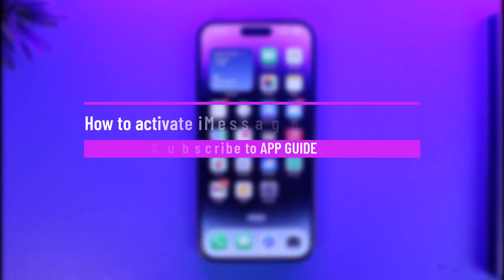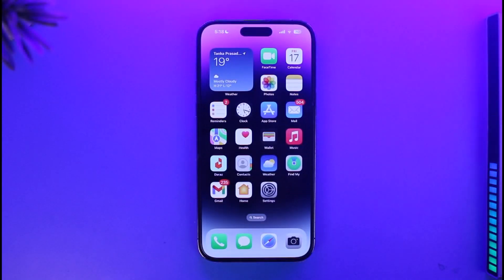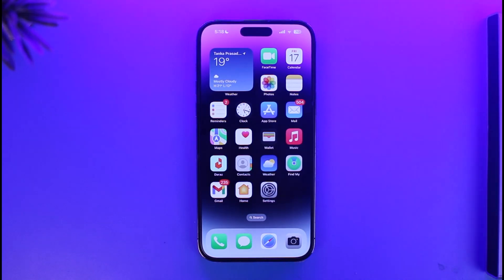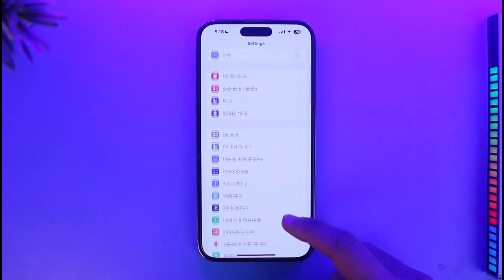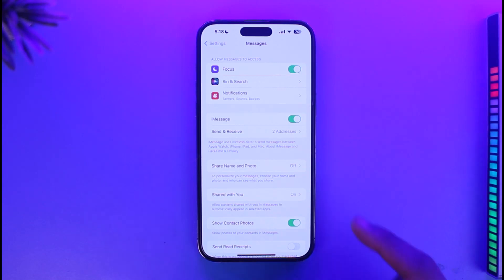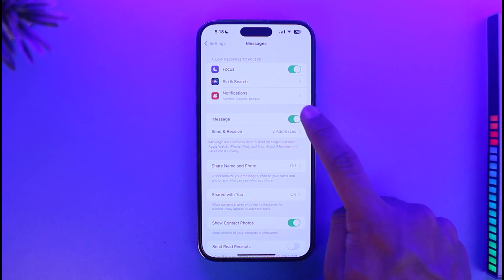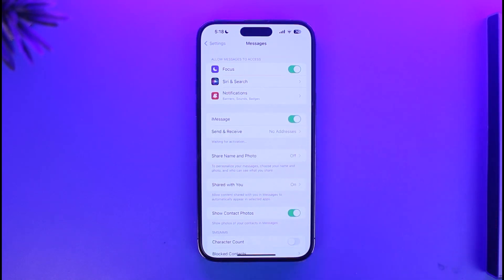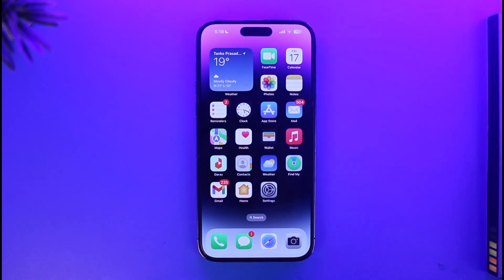How to Activate iMessage Turn On Off iPhone iPad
This video guides you through an easy step-by-step process to activate or turn on or off the iMessage on your iPhone or iPad. So make sure to watch this video till the end.

~ Chapters:
0:00 Introduction
0:16 Turn On or Off iMessage
0:50 Conclusion